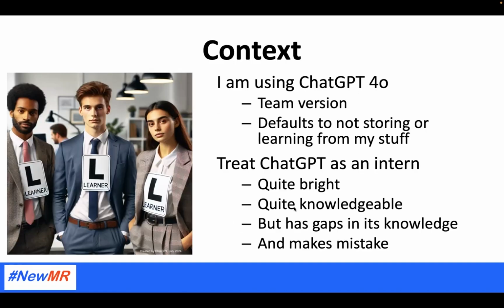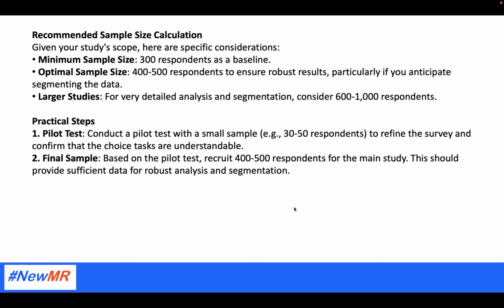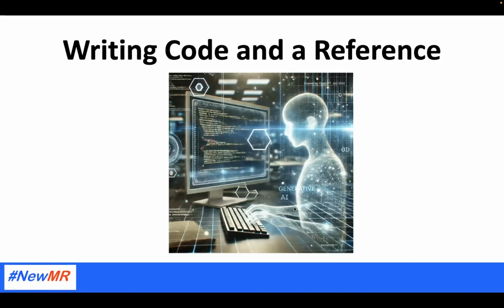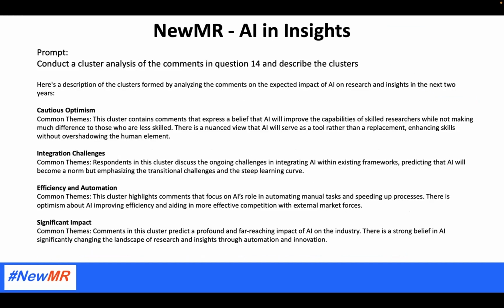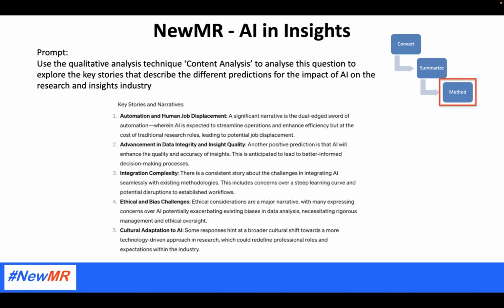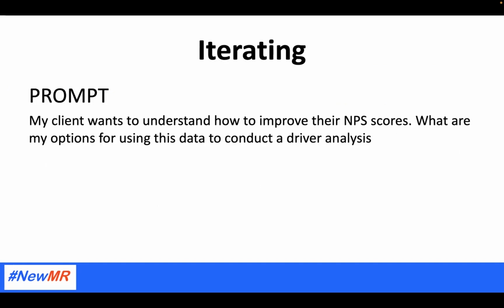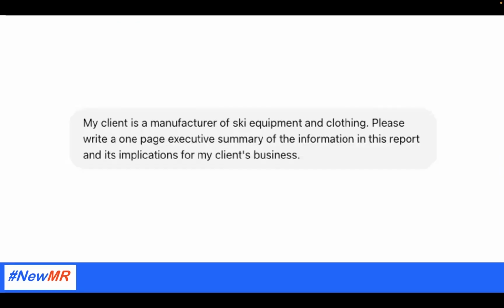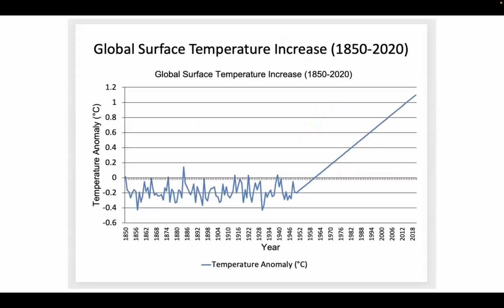Five Ways You Can Leverage ChatGPT for Insights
In this research presentation, Ray Poynter demonstrates Five Ways You Can Leverage ChatGPT for Insights, from design, via analysis through to reporting.